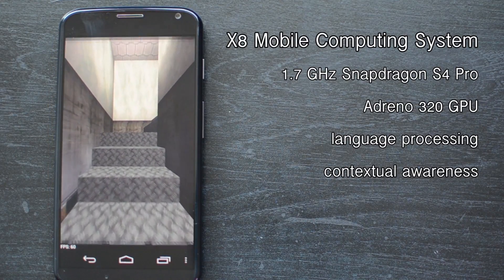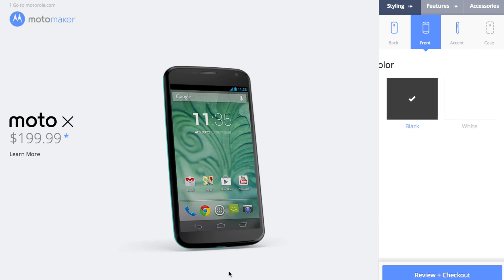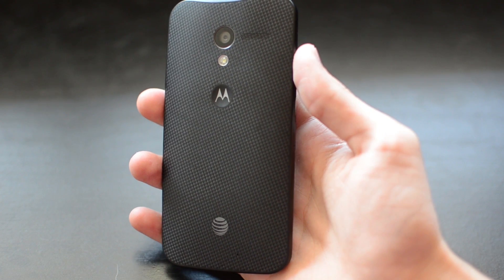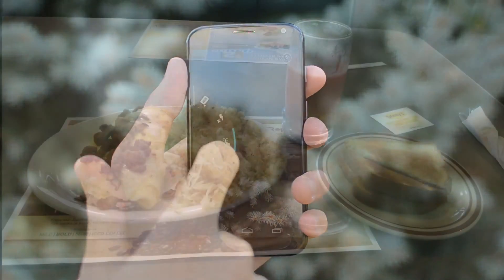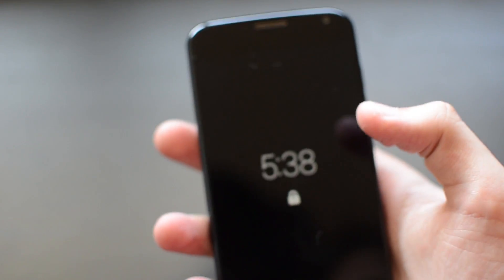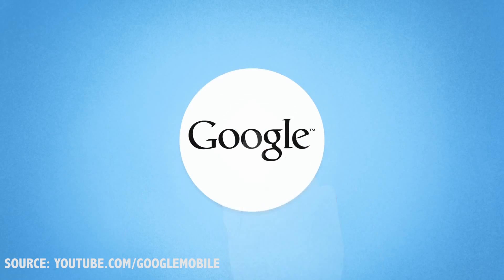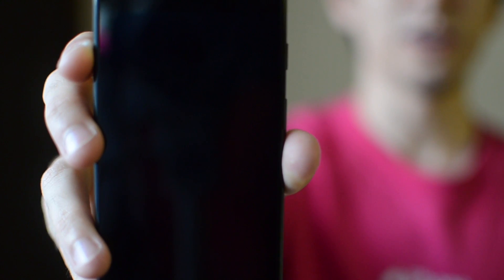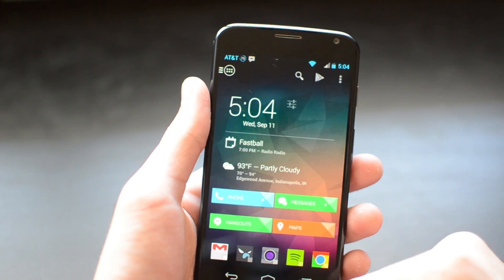Moto X Review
The Moto X is one of our favorite smartphones of 2013. Here are some reasons why.